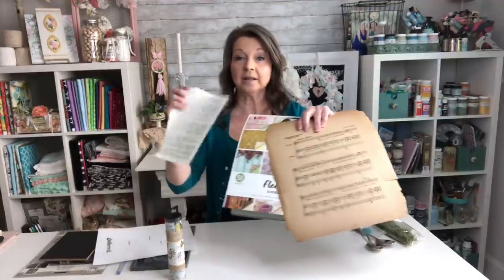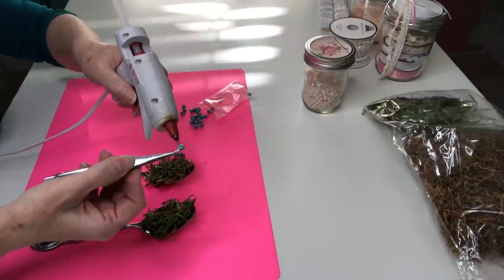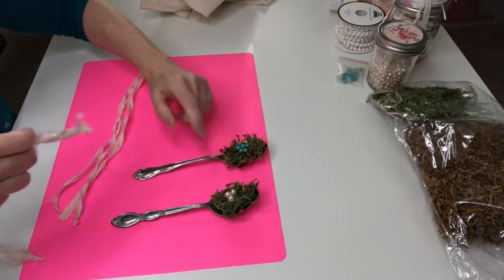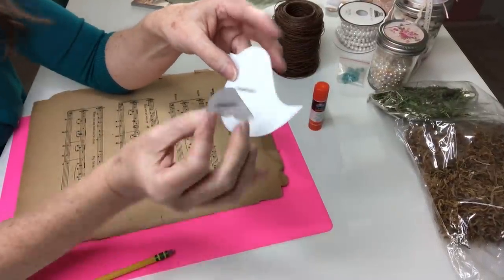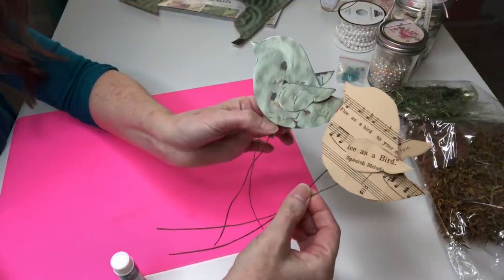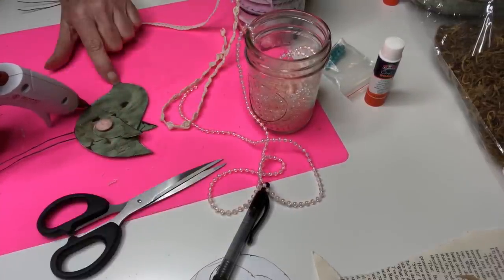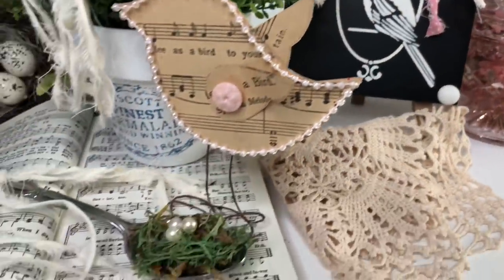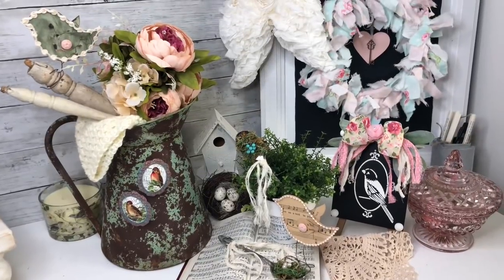4 Beautiful Bird Projects for Spring • Music Sheets • Spoon Nests • Using Hot Glue in IOD Moulds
Nothing says "Spring" quite like sweet little birds! Today we will be making 4 Bird-inspired home decor projects!
~ I enjoy crafting with thrifted items, and spoons are usually fairly easy to find. This cute little nest project comes together very quickly with hot glue, moss, and beads.
~ Our paper project requires a bird template. You can find one in google images, or use the one I found here:
I also used vintage sheet music and wrapped florist wire to complete my paper birds. Tweet, tweet!
~ Our refrigerator magnets are another quick and easy project. Who knew such gorgeous projects could be made from hot glue! Many thanks to my friend Annie @IndieAnnieJones1 for telling me about this simple trick! The glue dries quickly, makes awesome castings of the IOD moulds, and won't break if they are accidently dropped.
I used the Tim Holtz Collage Paper in the pattern Aviary, purchased from Amazon.
~ For our last project, I used a mini chalkboard easel to stencil on a cute little bird, using Waverly Chalk Paint in the color Plaster. Embellished with half round beads from Amazon, and fabric, ribbon, and greenery from Hobby Lobby. Easel can be purchased from Michaels, Hobby Lobby, or Amazon.